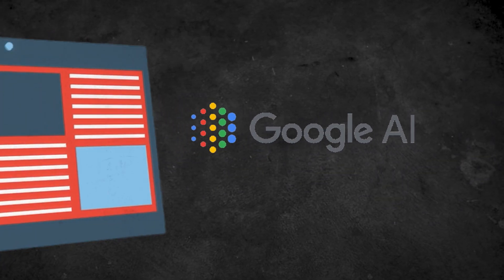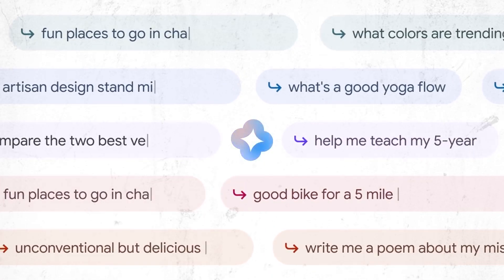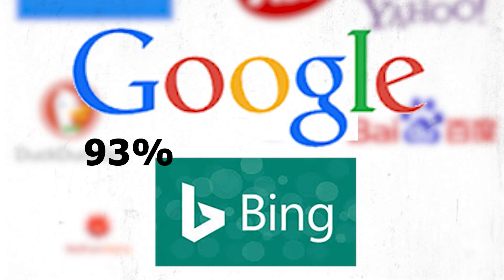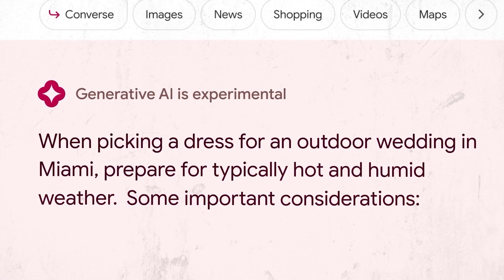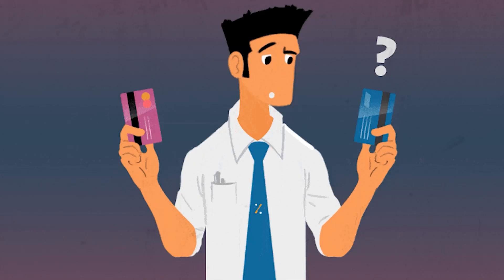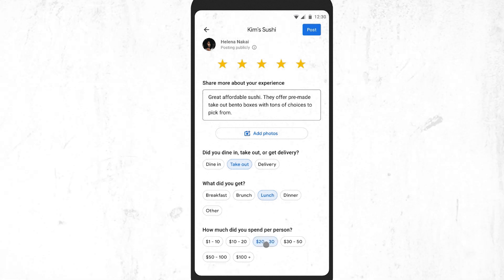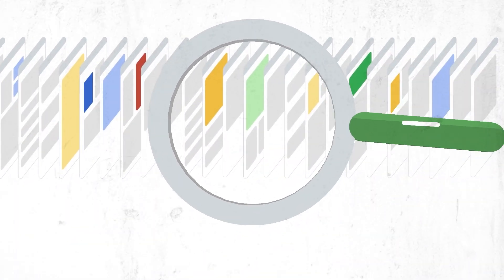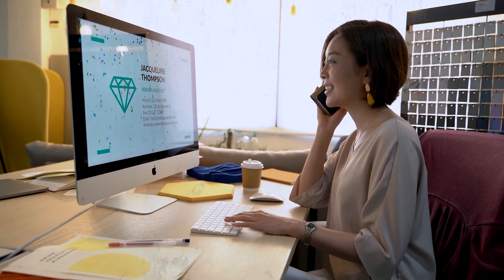Google's New AI: AI-Powered Shopping, AI Time Travel, Information Search and Much More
With Google’s new AI, in a few months from now, all websites will be obsolete! Forget about going to ChatGPT or Bard. Google's latest AI is the game changer. The tech giant recently unveiled a range of features that leverage generative AI technology, hence sending all its competitors off course. What are these breathtaking features? Let’s dive in!

About The AI Revolution
🎥 Videos about AI news, AI Development and AI Robots
🎨 Written, voiced and produced by The AI Revolution